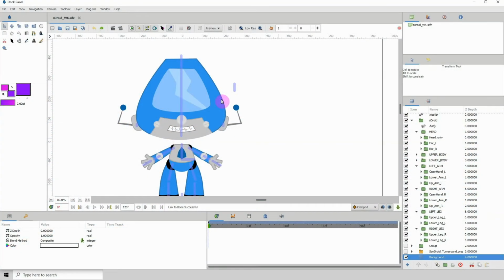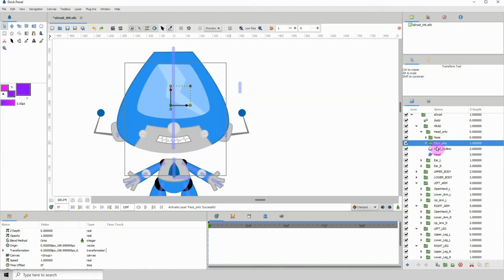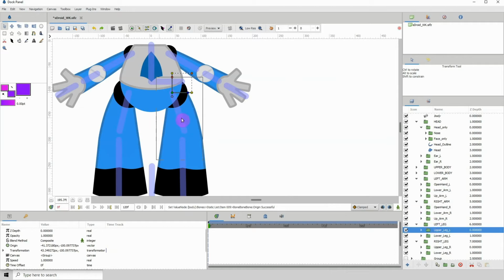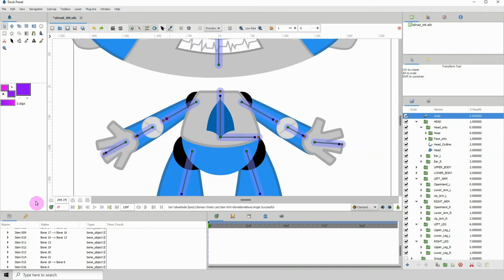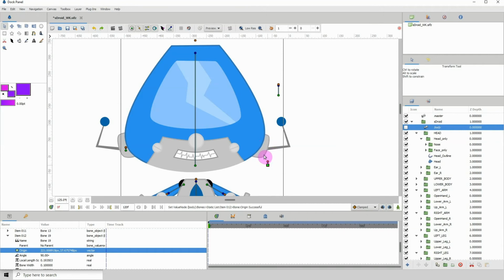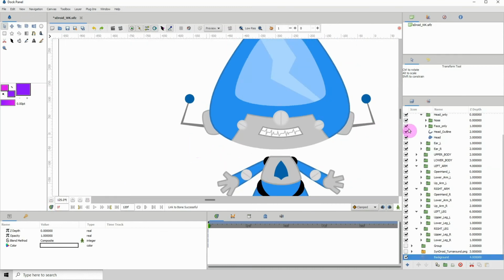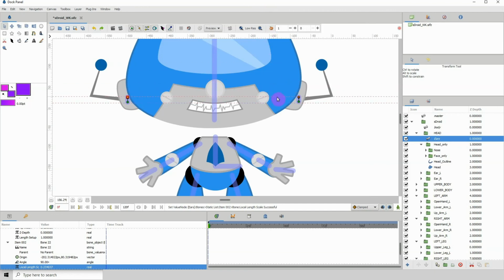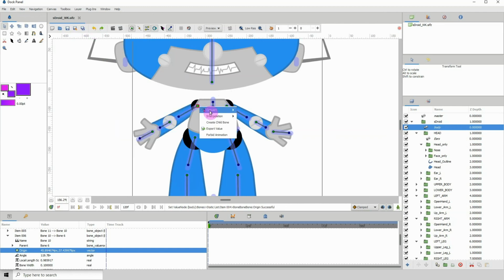Synfig for beginners: 53 - Creating a Rigged character Turnaround (PART 3)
It took us a while, but in this third part we parent the bones to their respective body parts.